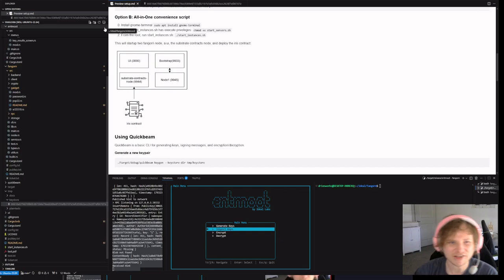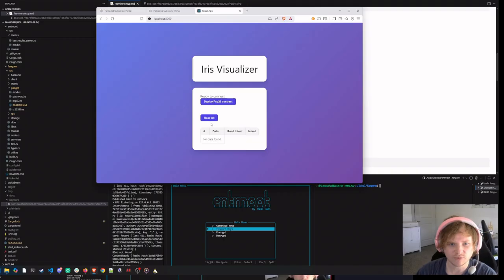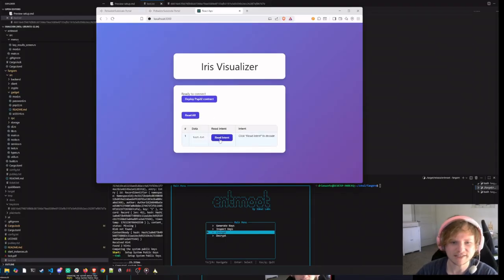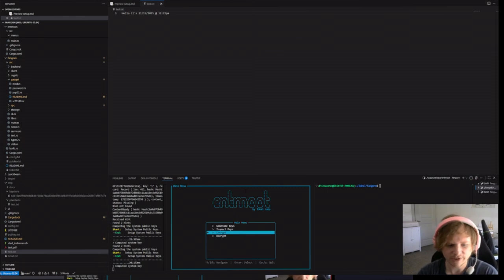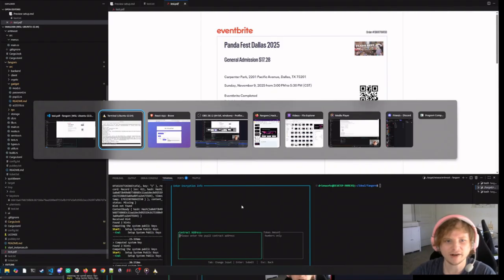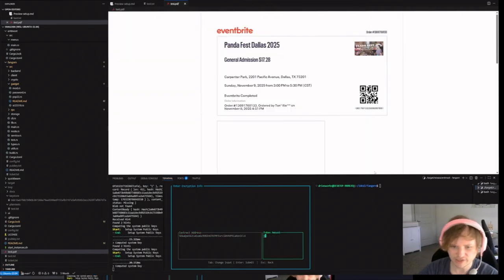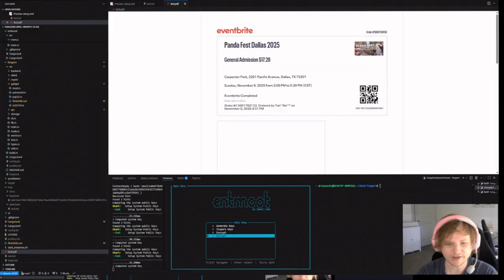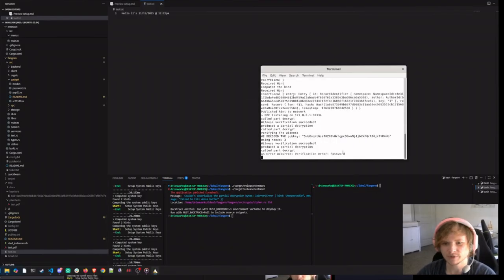Fangorn Demo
This is a demonstration of Fangorn.